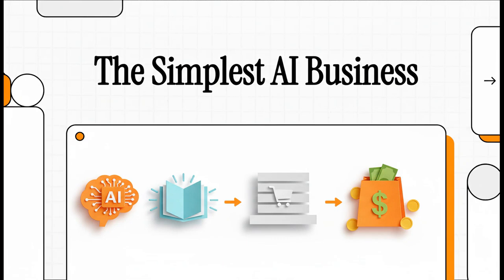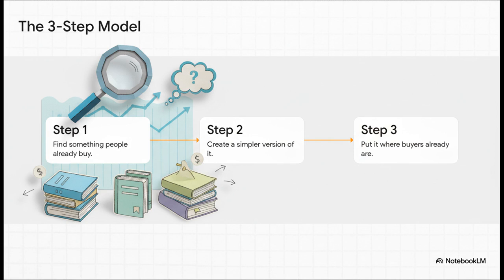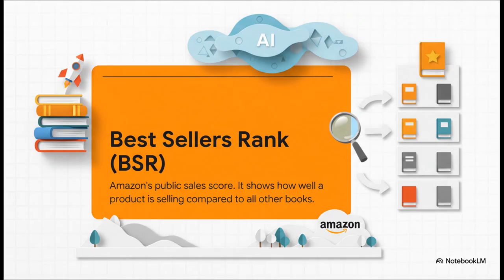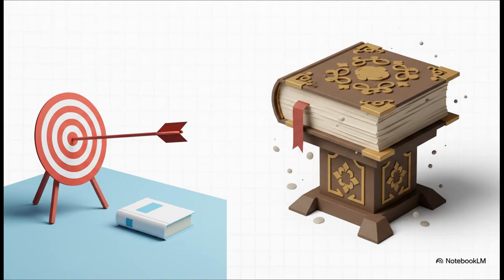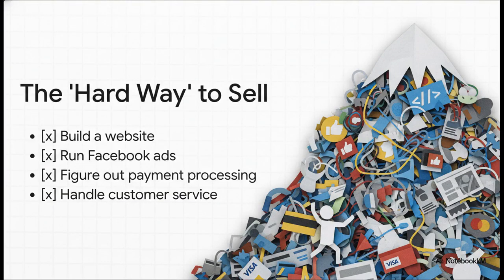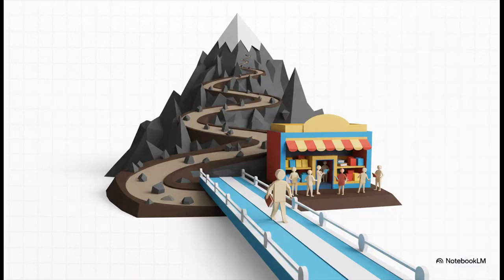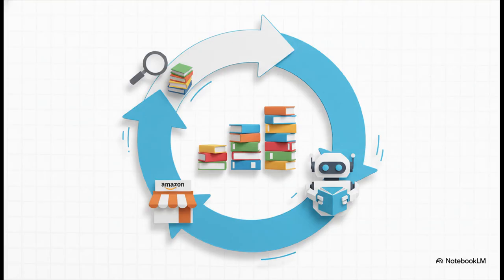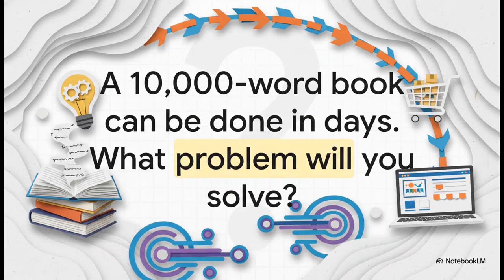The Simplest AI Business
The Simplest AI Business 🤖💰 | Start an AI Business With ZERO Coding

In this video, I reveal the simplest AI business model anyone can start, even if you have no technical skills, no coding experience, and low budget. This AI business idea is perfect for beginners, students, freelancers, and anyone who wants to make money online using AI.

You’ll learn how people are using artificial intelligence tools like ChatGPT, AI automation, and AI services to build profitable online businesses in 2025. This is one of the most realistic AI business ideas that actually works in the real world.

🔥 What you’ll discover:

~The simplest AI business idea step by step
~ How to start an AI-powered online business
~ How beginners can earn money with AI
~ Why AI businesses are booming right now
~ Tools needed to start (mostly FREE AI tools)

Whether you’re looking for:

~ AI startup ideas
~ Freelancing with AI

This video will give you clear direction and real value.

📈 AI is changing business forever, now is the best time to start.

👉 Watch till the end to understand how you can turn AI into income.